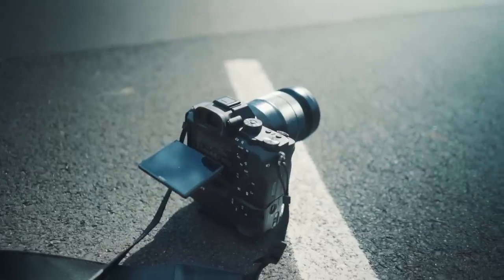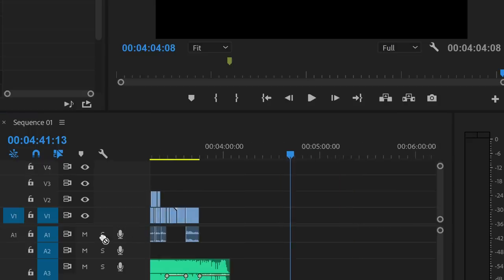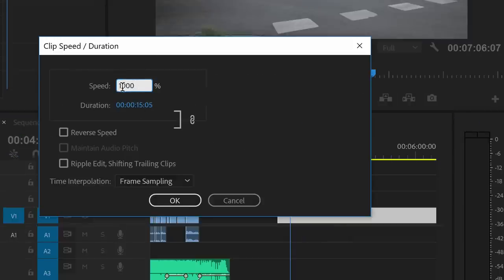QUICK TIP for a CINEMATIC TIMELAPSE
Welcome back! In today's episode of Photo Film Friday I'll give you a sneaky quick tip for a more smooth and cinematic timelapse with your camera. This includes showing the best settings and ND filters to show how to get the best results! If you have any ideas on what you want me to cover on next weeks photofilmfriday leave it in the comments! :)

If you have any questions or comments be sure to leave them in the comments below and I'll get back to you on the next Question of the Day (QOTD) or the next Q&A session!

This is where I get my music for my videos, they're dope af:

If you want to support me as a creator, maybe consider checking the products on my